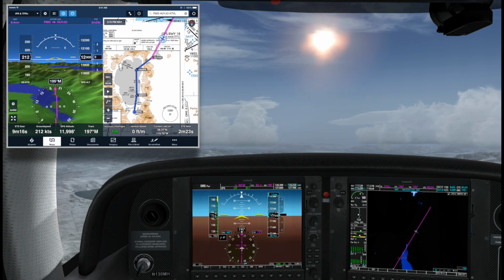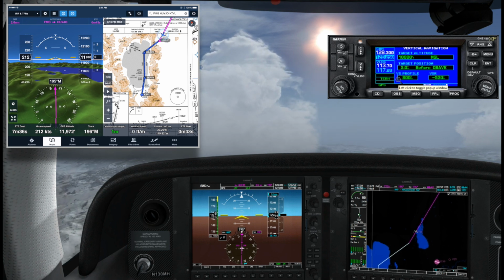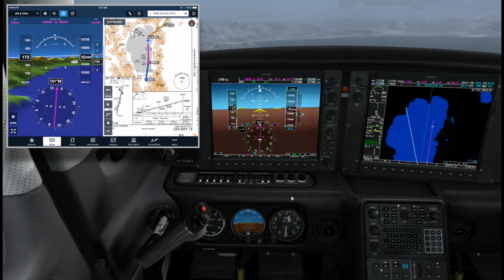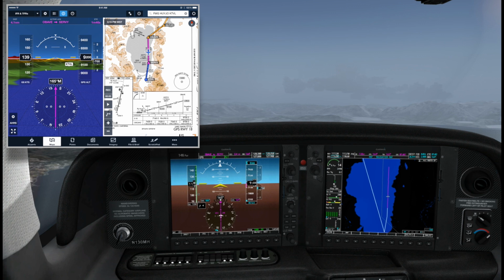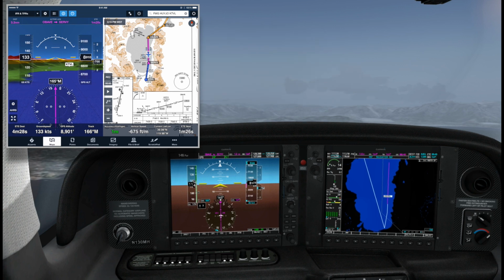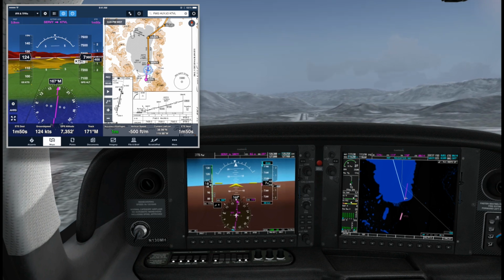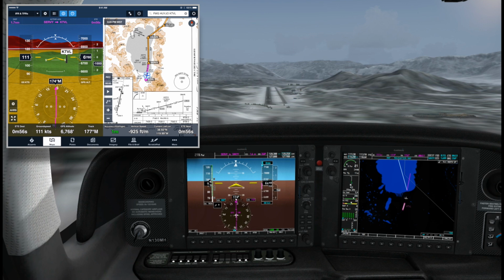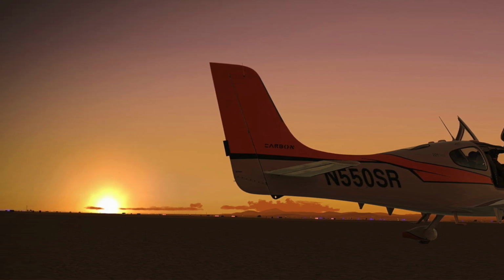FSX & ForeFlight Synthetic Vision | Cirrus SR22T | KTVL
A demo of ForeFlight Synthetic Vision working with FSX and the Carenado Cirrus SR22T. Arrival into KTVL flying the GPS 18 approach.
** Note: I am not an instructor and this is not an instructional video **

PC Specs: Intel i7 2600k Processor o/c'ed to 4.3 GHz | 8 GB G.SKILL Ripjaws X Series DDR3 1600 | GTX470 1TB WD Caviar Black 64mb cache (FSX) | Kingston 240GB SSD (OS) | Windows 7 Ultimate 64-bit. FSX is running in DX10 preview mode.